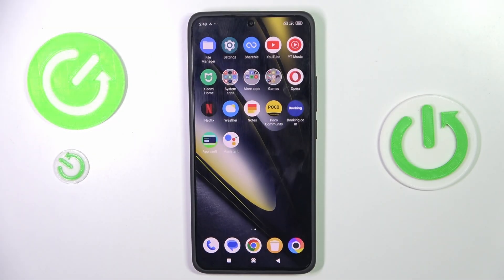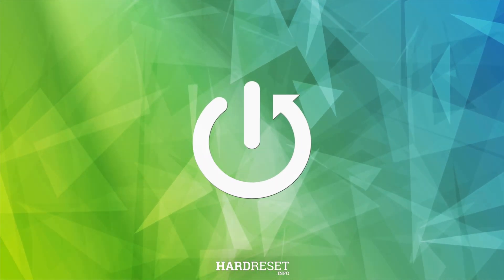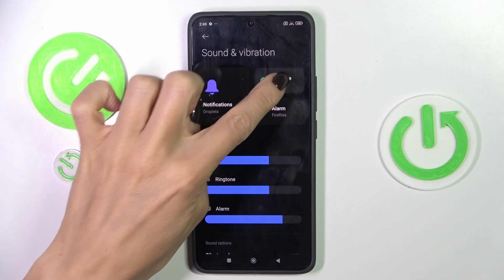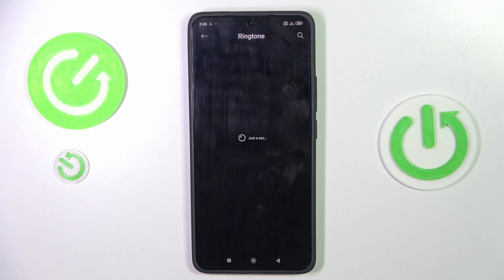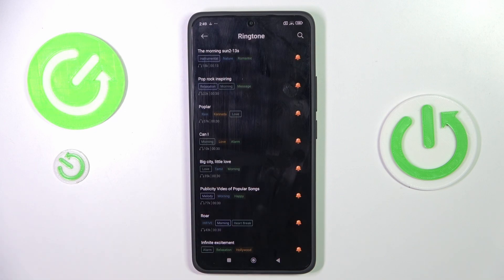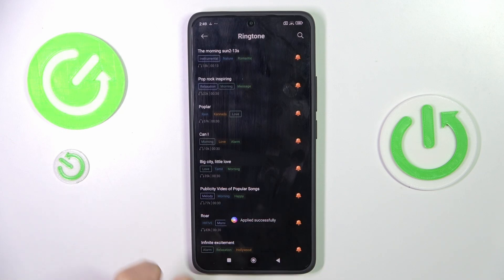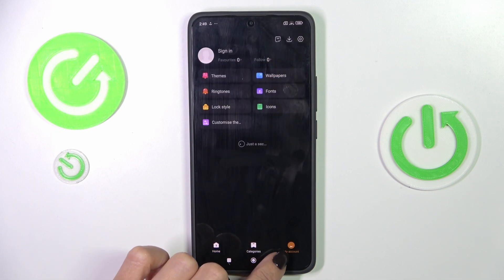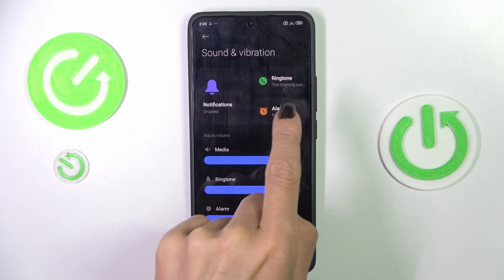Poco F6 Pro Ringtone | Customize Ringtones on Your Poco F6 Pro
Welcome to HardReset.Info! In this video, we'll guide you through the process of customizing ringtones on your Poco F6 Pro. Personalizing your ringtone is a great way to make your device truly yours and ensure you never miss an important call. Follow our step-by-step tutorial to change and set your favorite ringtones on your Poco F6 Pro. Whether you want a unique sound for each contact or just a new default tone, this guide has got you covered. Watch now and make your Poco F6 Pro sound just the way you like it!

How do I change the ringtone on Poco F6 Pro? How can I set a custom ringtone on Poco F6 Pro? What are the steps to personalize ringtones on Poco F6 Pro?